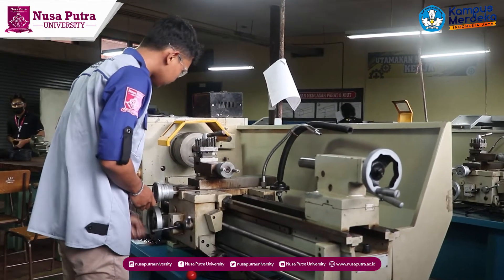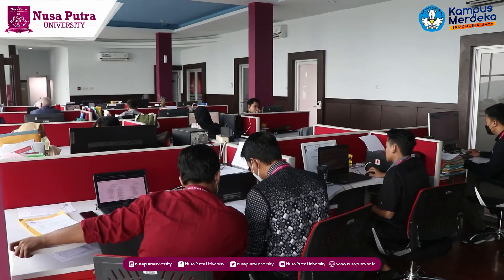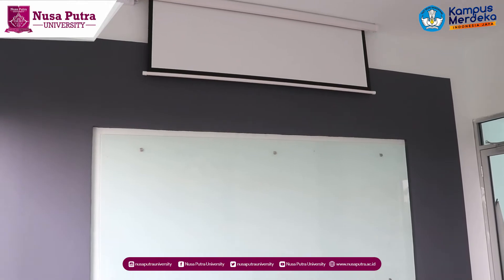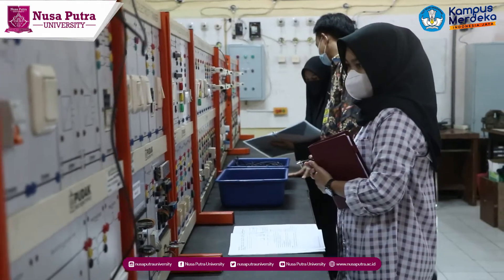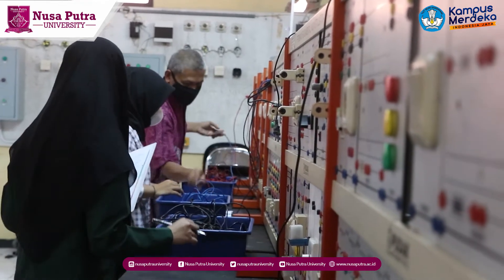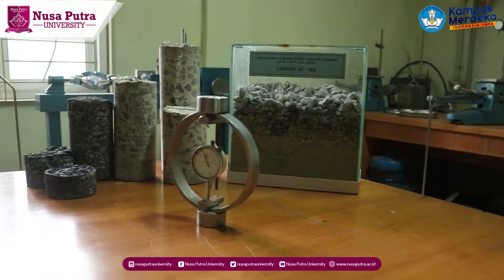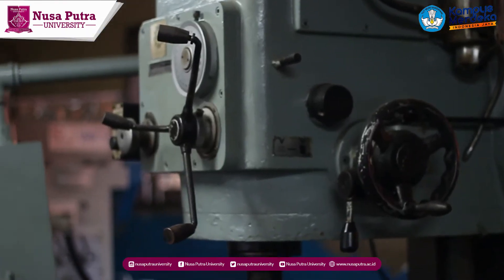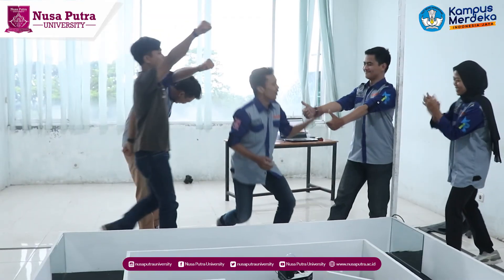The Facilities of Engineering Cluster at Nusa Putra University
Engineering Cluster at Nusa Putra University has a number of facilities that support learning activities in Mechanical engineering Study Program, Electrical Engineering Study program, and Civil engineering study program.